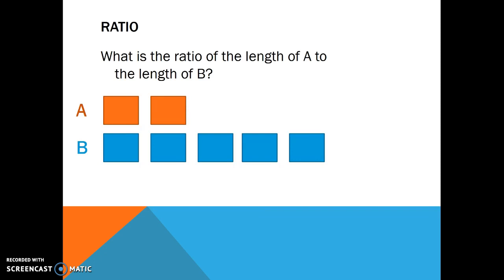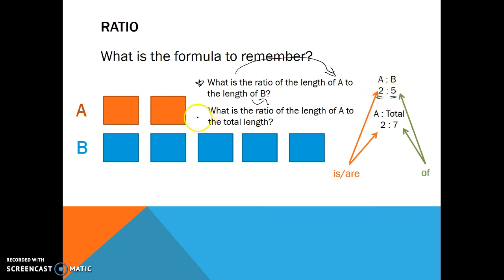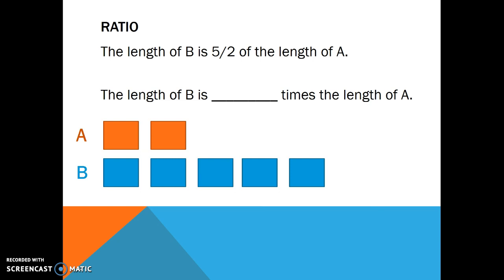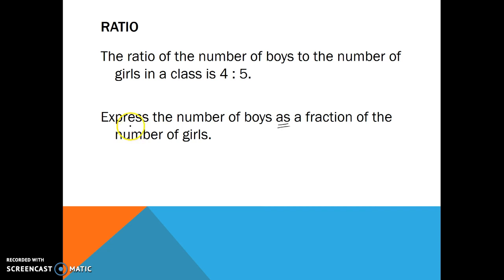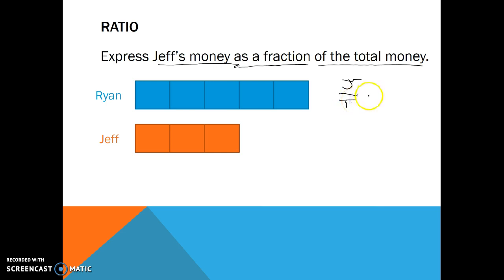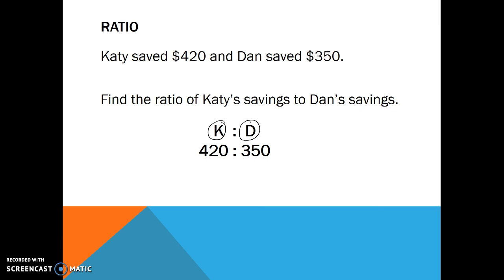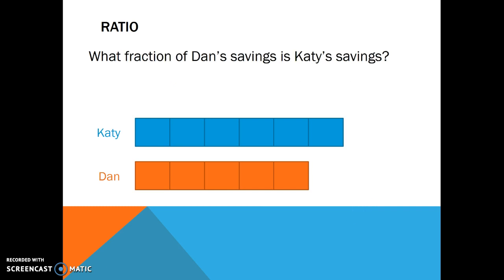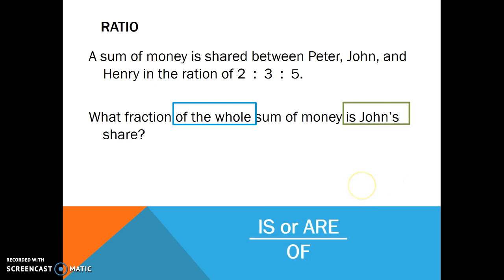Ratios day 3 part 1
Ratios as fractions and fractions as rations